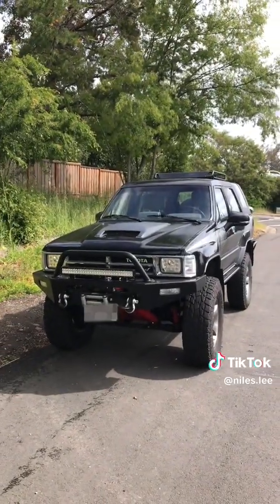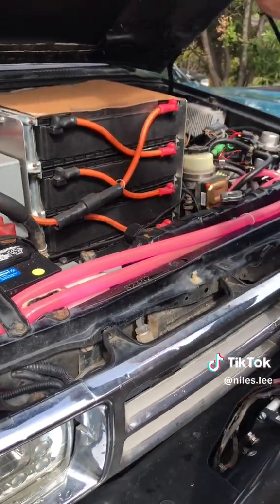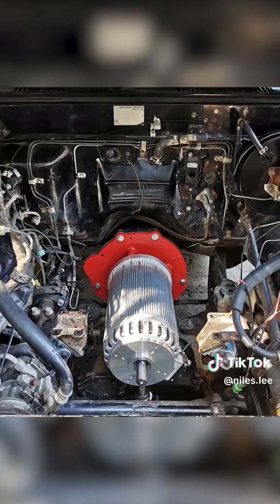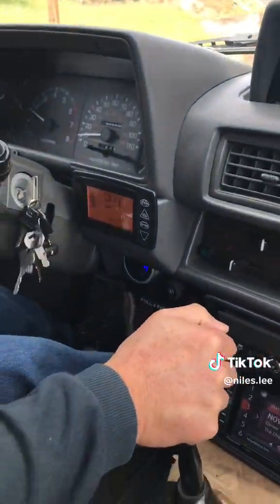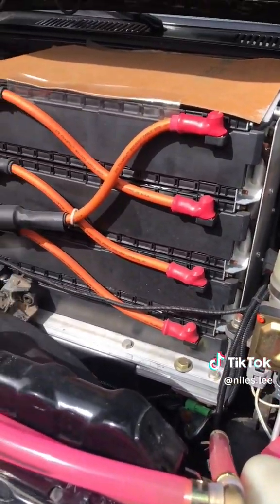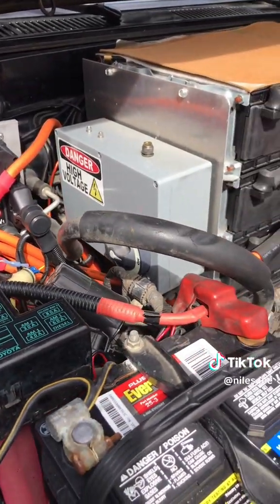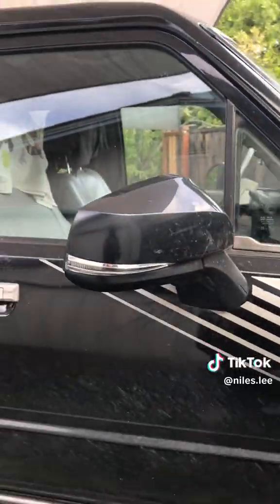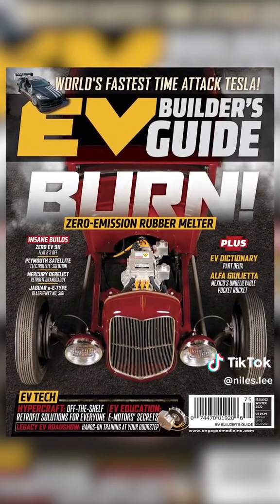1988 Toyota 4Runner EV Conversion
Reposting my son’s (niles.lee TikTok) video* here for continuity with my first video. For more details (articles, specifications, etc.) please see the links in the Channel Description (i.e. clicking on the "About" button).

*He titled it "My dad’s electric 1988 4Runner".